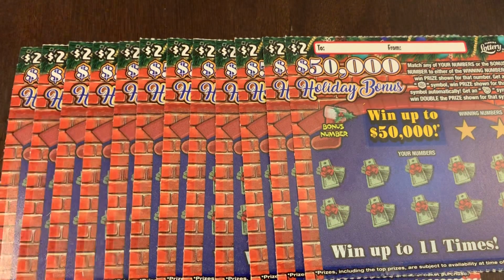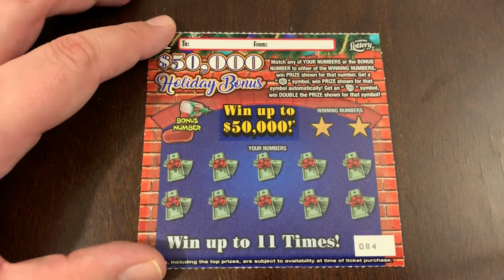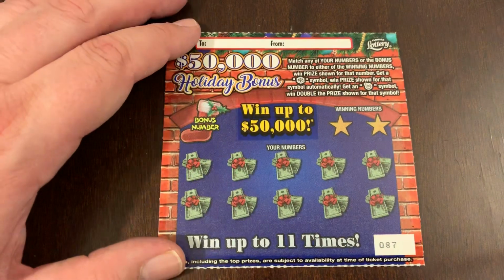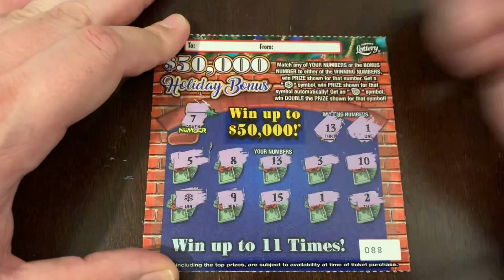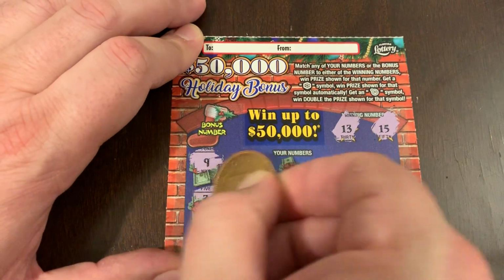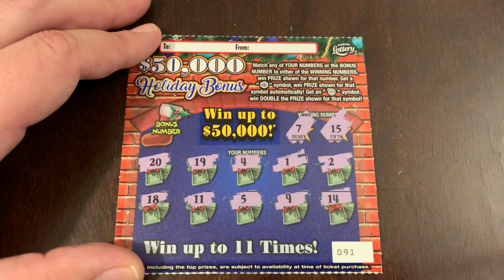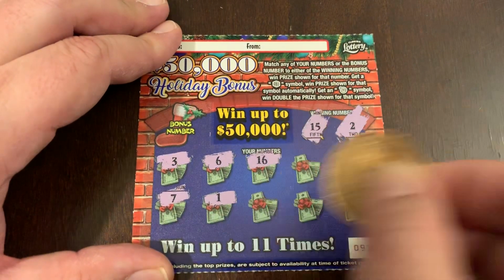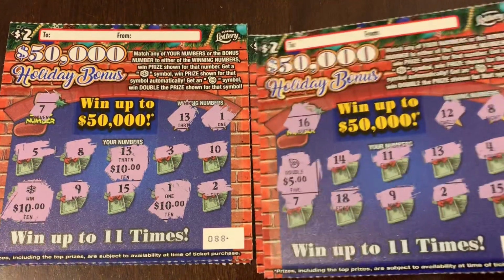DID I WIN $50,000.....? I Bought 12 $2 Florida Lottery Scratch Offs & Found 4 Symbols!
4 Winners Found with 4 Symbols from a $24 Session! Enjoy =)